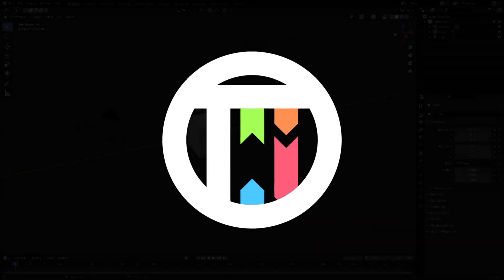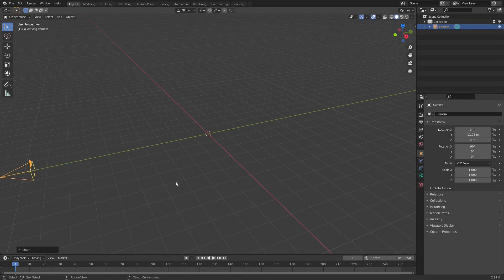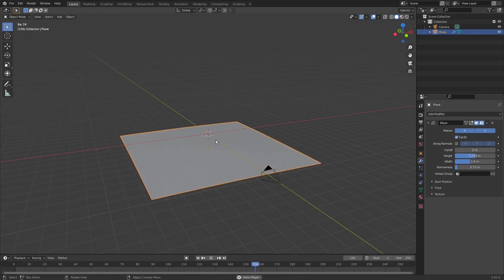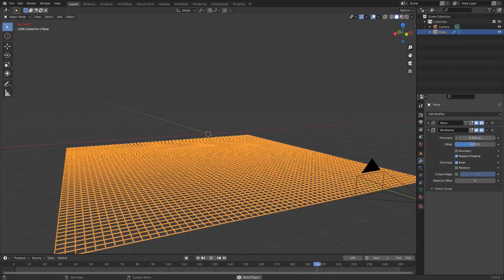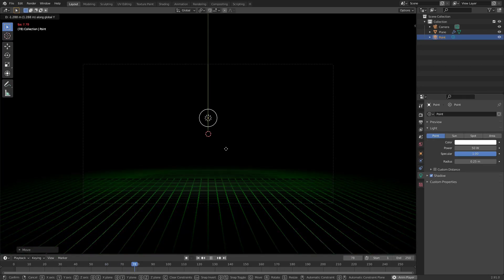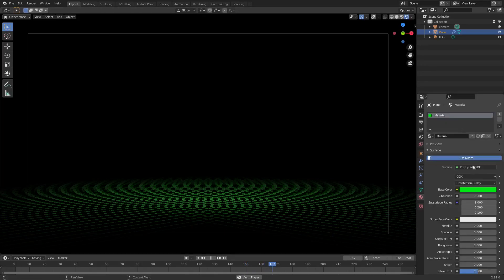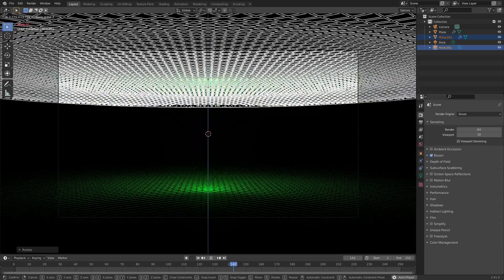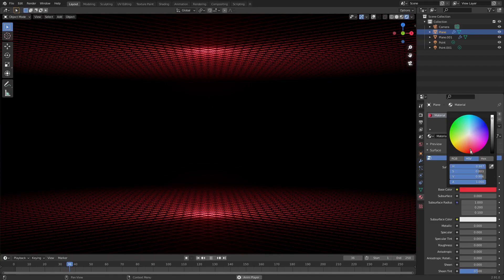Blender 2.9 Tutorial - Animated Simulation Cyberwave Type Grid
I made a cyberwave grid thingy. Enjoy.